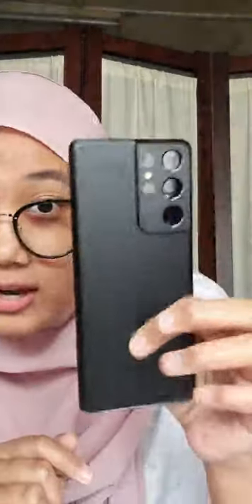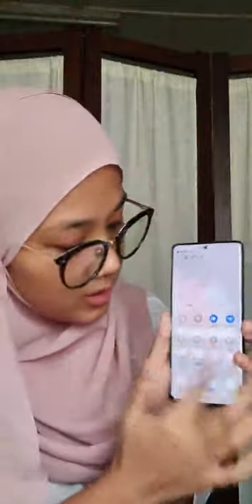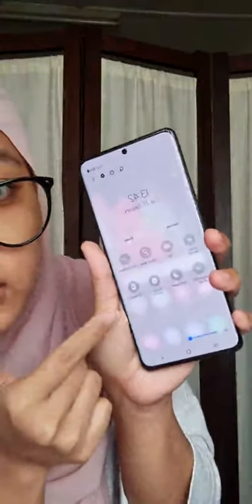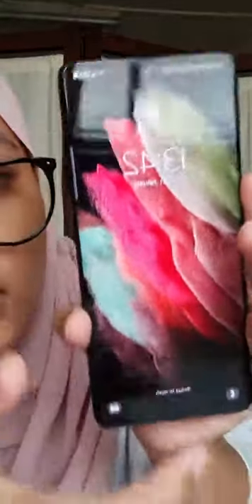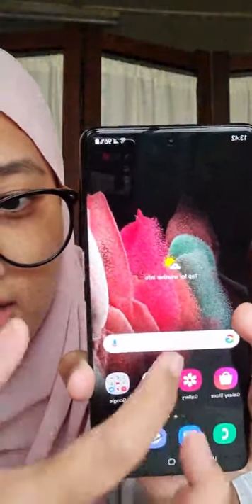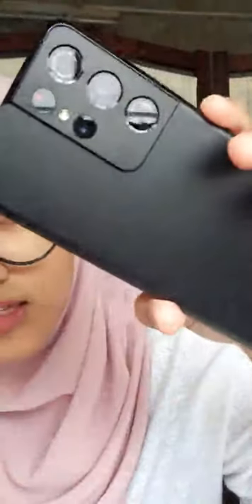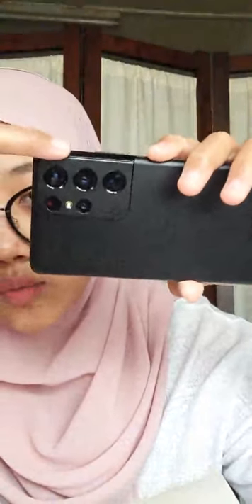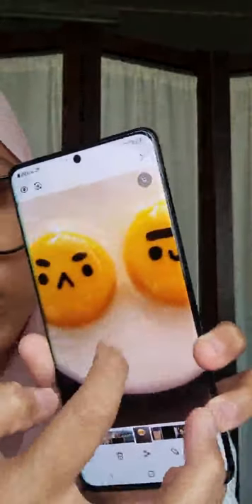Virtual Tech Festival-Little Cece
Power that outlasts your day with GalaxyS21 Series 5G is just epic! Be rewarded with gifts worth RM 697 when you get them now at your nearest Samsung Experience Store